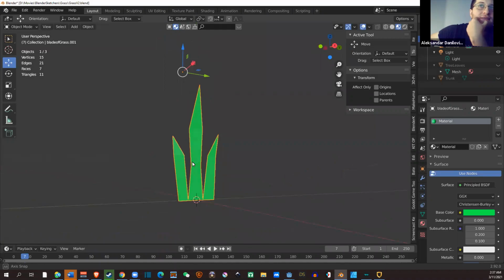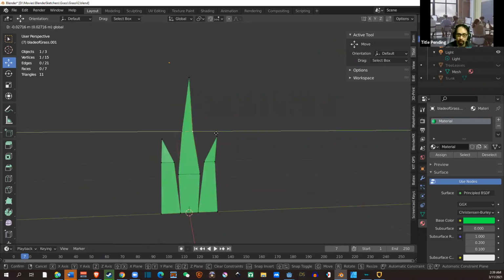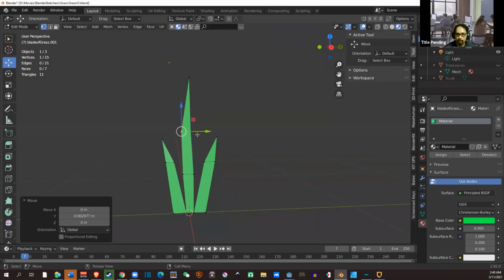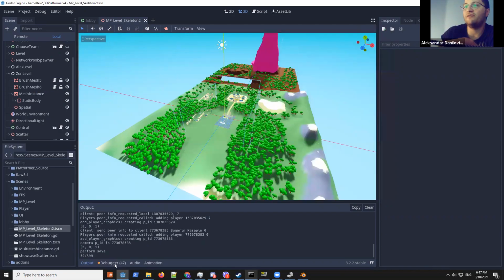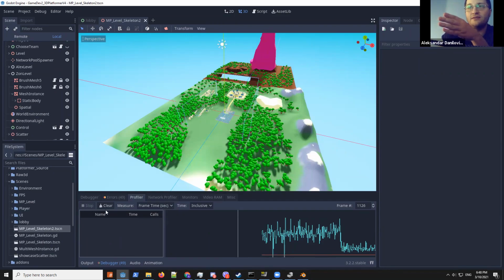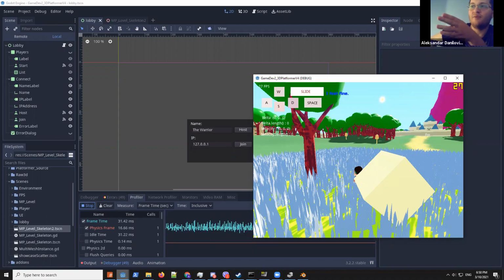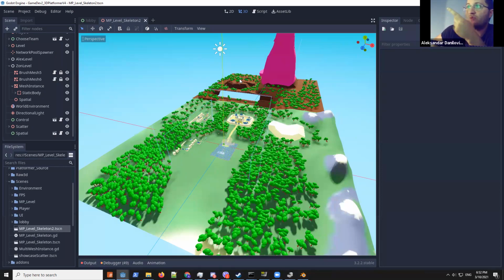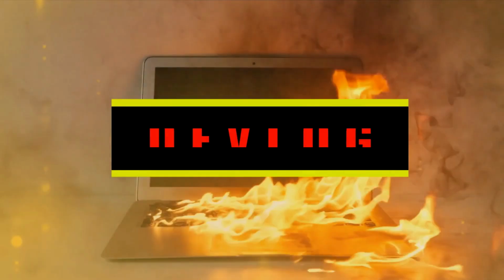Using Scatter with Blender and Godot.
!d Well, it's a proper devlog going over us using blender, godot, and scatter plugin for our multiplayer game.

References:
Rakugo : Story Management Plugin for Godot 3.1